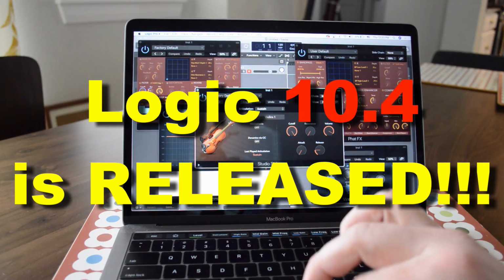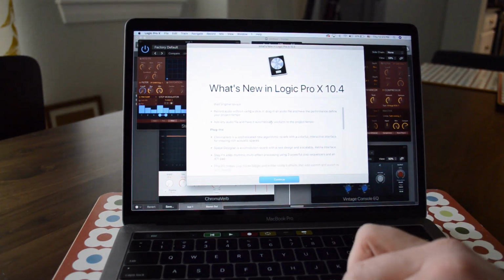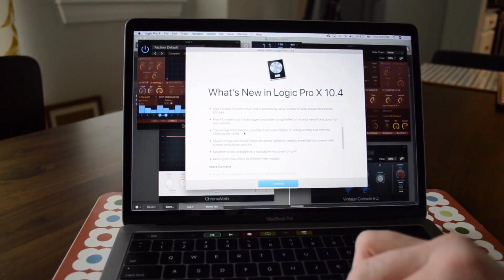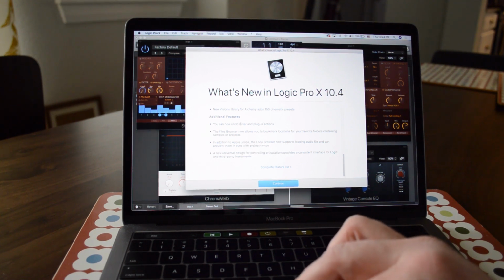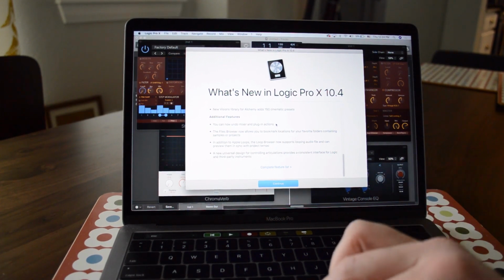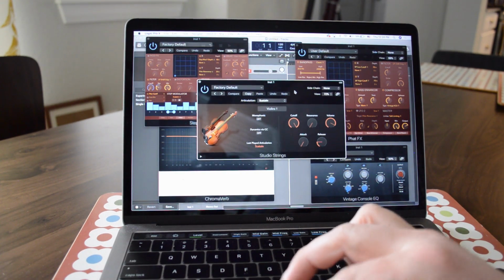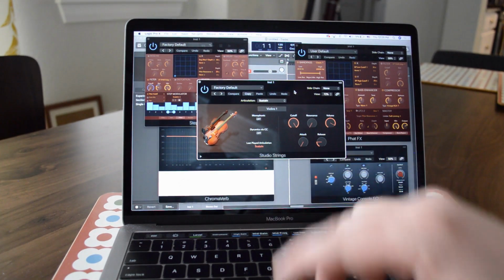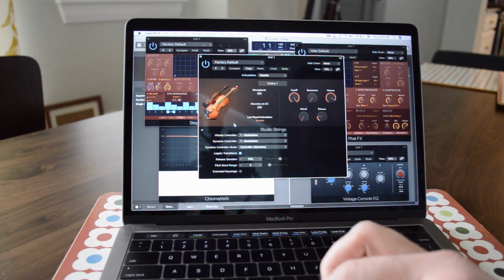Logic Pro 10.4 is RELEASED!!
Take a look at the new features which are awesome. More videos to come this week!!!